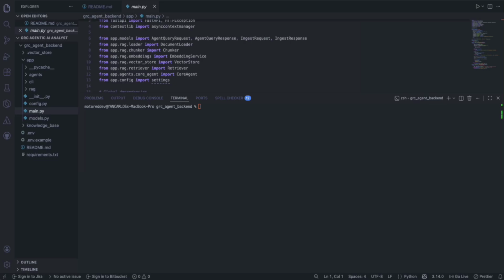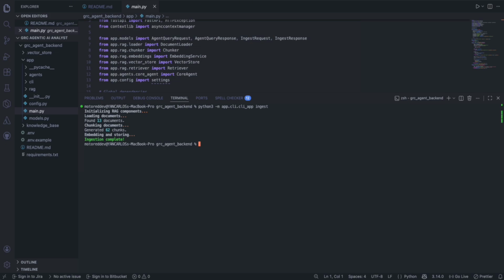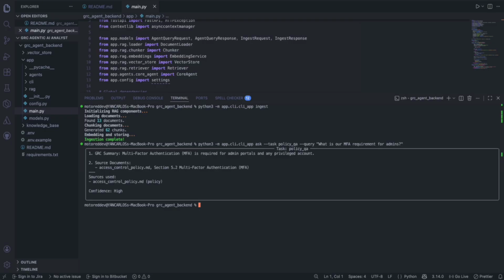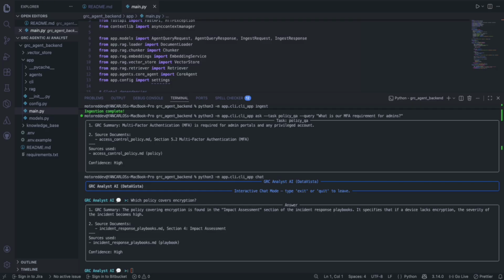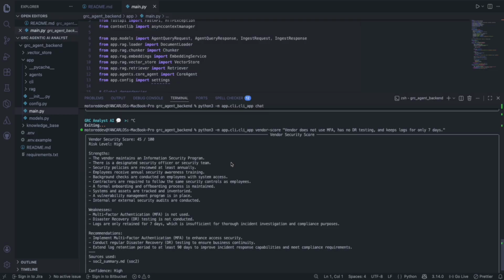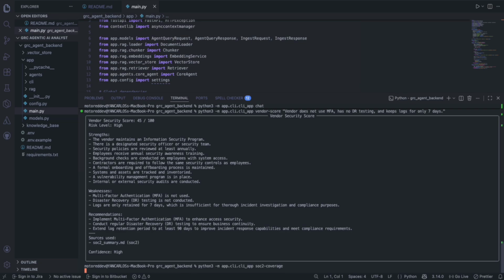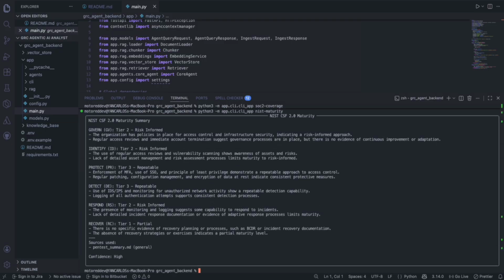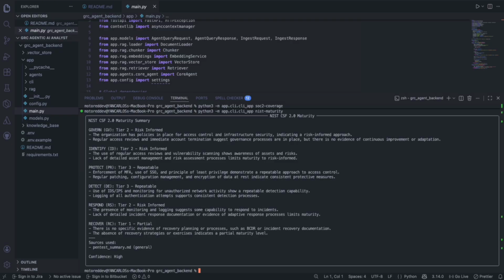This Agentic AI Replaces Hours of GRC Work in Seconds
In this video, I demo a GRC Agentic AI Analyst I built to automate real-world Governance, Risk, and Compliance workflows.

This AI agent acts like a virtual GRC analyst. It ingests security policies, compliance documentation, and risk data, then uses a retrieval-augmented architecture (RAG) to provide grounded, explainable analysis — no hallucinations.

What the agent can do:
 • Answer GRC and audit questions using source-backed policy intelligence
 • Score vendor security risk with clear strengths, weaknesses, and recommendations
 • Provide a SOC 2 coverage snapshot
 • Assess organizational maturity against NIST CSF 2.0
 • Explain every result with document sources and confidence levels

Security & trust by design:
 • Read-only, non-autonomous agent
 • Scoped task execution (no tool or command execution)
 • Safe failure behavior when information is missing
 • Aligned with OWASP Top 10 risks for LLM applications

This project demonstrates how agentic AI can meaningfully support GRC teams, reducing manual work while maintaining auditability, accuracy, and human oversight.